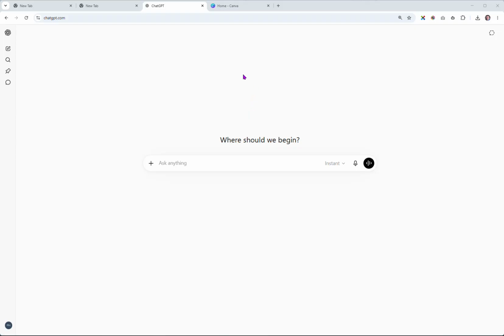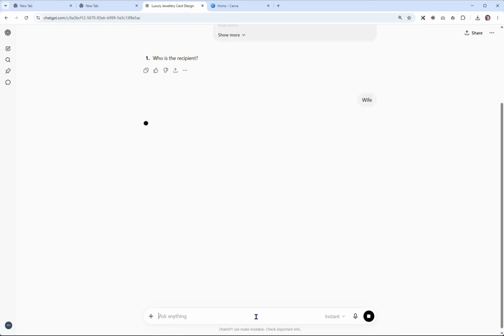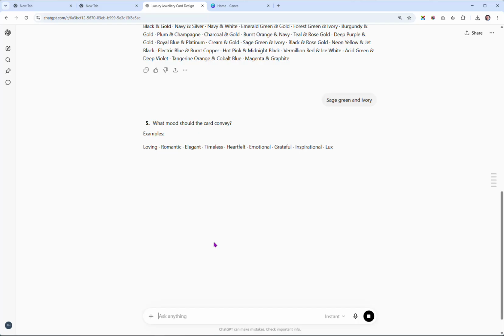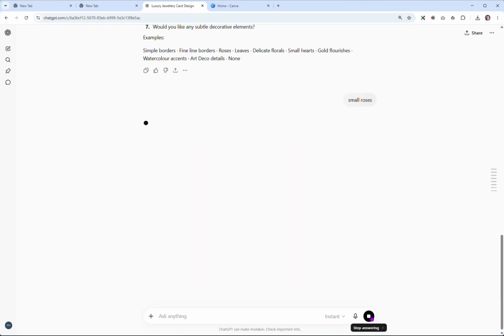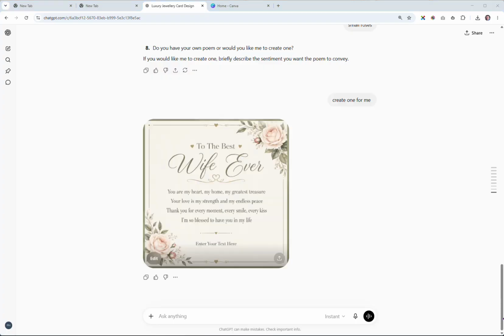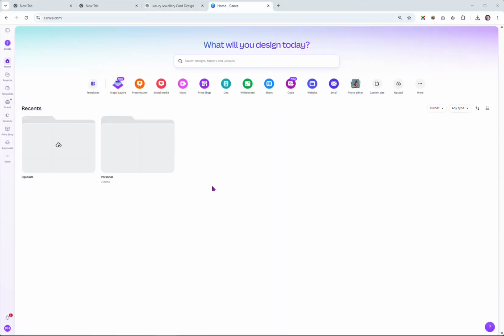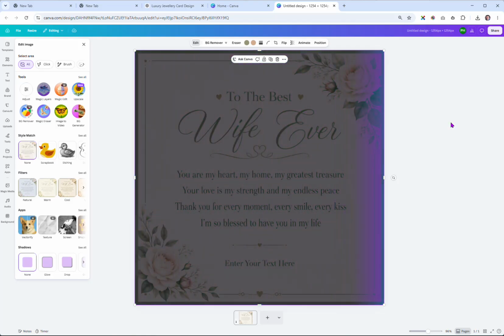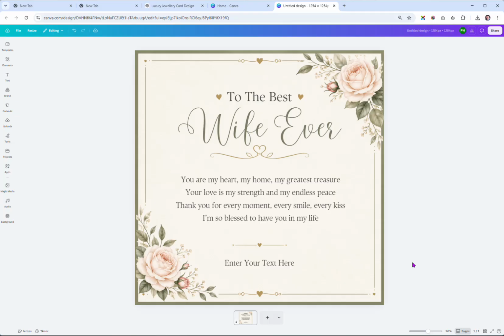Create Message Card Designs In Minutes Using Chat GPT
Learn how to create stunning personalised jewellery message card designs in minutes using Chat GPT and the free Express POD prompt.

In this tutorial, we'll show you exactly how to use our proven prompt to generate beautiful message card designs for personalised jewellery products. Whether you're selling on Etsy, Shopify, or your own website, this simple process allows you to create professional-quality designs without needing graphic design or copywriting experience.

In this video you'll learn:

• How to use the Express POD Chat GPT prompt
• How to create unique message card designs in minutes
• How to generate designs for mums, wives, daughters, dads, husbands and more
• How to create gift designs for birthdays, anniversaries, Mother's Day, Father's Day and other occasions
• How to save time creating products for your store

Express POD provides UK-based personalised jewellery fulfilment with a free live personalisation app for Shopify and Etsy sellers.